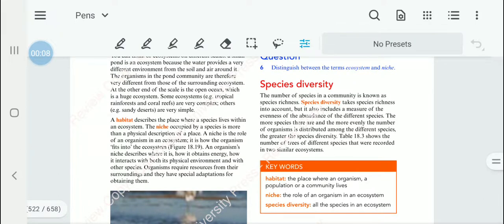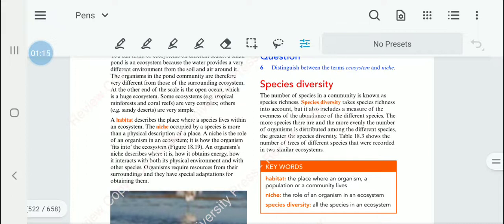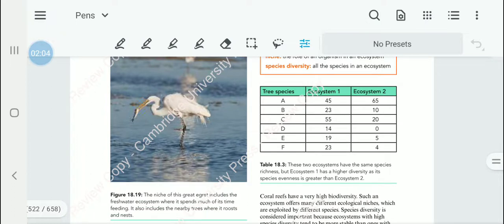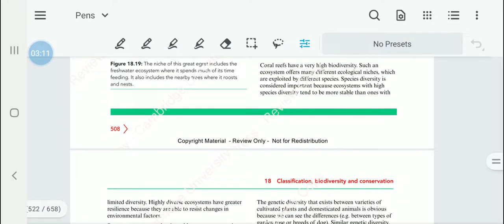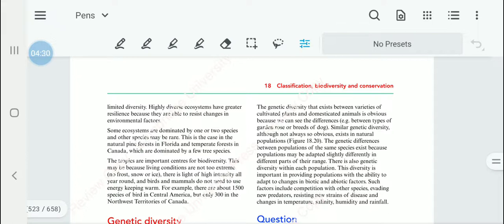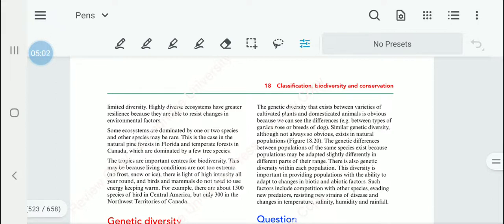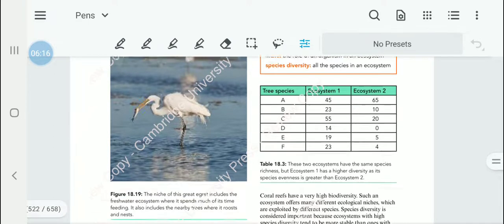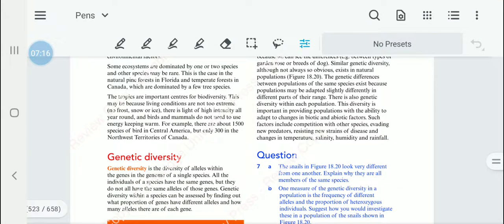Biology Chapter 18 Theory 8